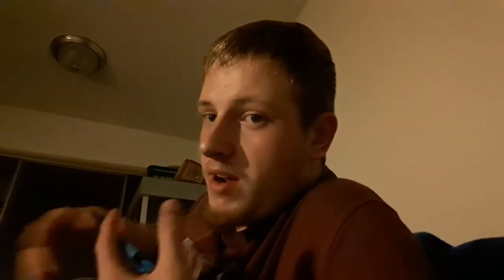How to Series version 2.0 part 3 etching and painting the plates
Today I show how to draw out the design and painting the plates of the belt